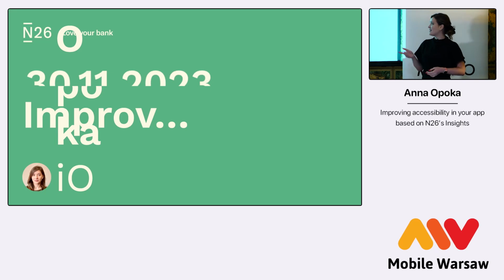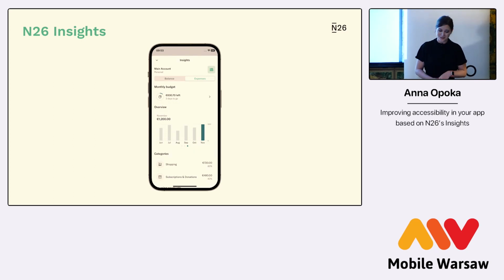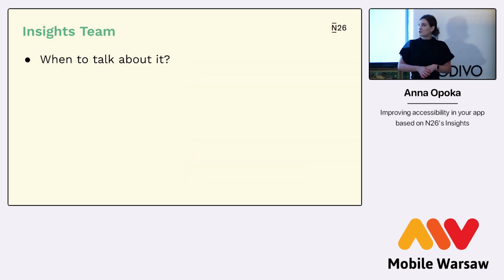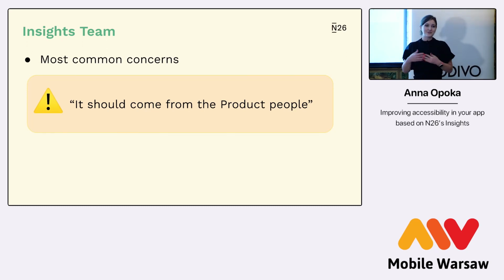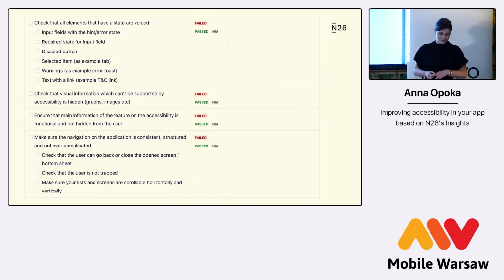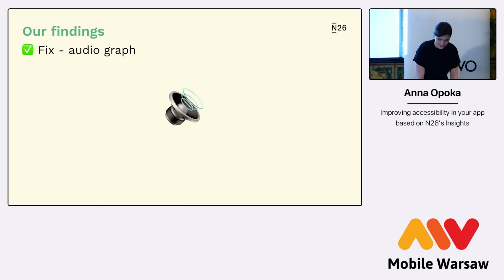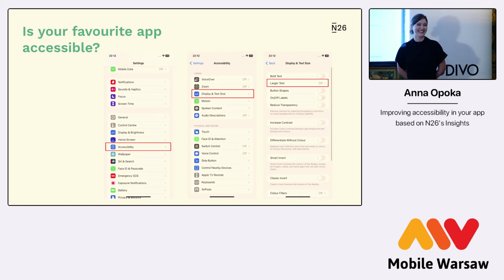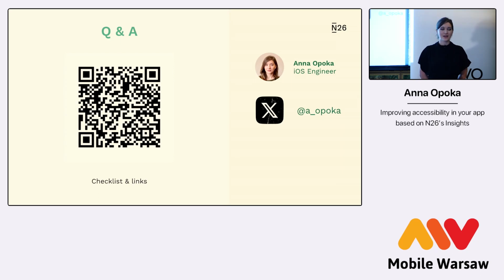Mobile Warsaw #85 - Anna Opoka - Improving accessibility in your app based on N26’s Insights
In this lightning talk we will focus on the often-overlooked world of iOS accessibility. Let's have a conversation about why this crucial topic isn't getting the spotlight it deserves. I will share tips on how to integrate it into your team's workflow based on the process we follow in N26 Insights. Whether you're an experienced engineer or just starting out, gain actionable steps and valuable resources to kickstart your accessibility journey. Let’s make iOS apps truly inclusive and awesome for all!

Anna is an advocate for inclusivity in the digital world. By day, she is working on the Insights team that empowers N26 customers to make smart financial decisions. But when the workday ends, you’ll find her lacing up her running shoes. Firm in her belief that many apps lack accessibility simply because we’re not talking about it enough, Anna invites you to a talk where technology and empathy converge.

Join our meetup group and become part of Mobile Warsaw community!